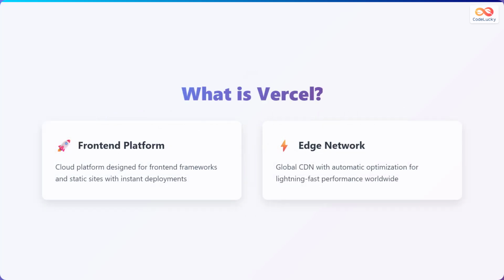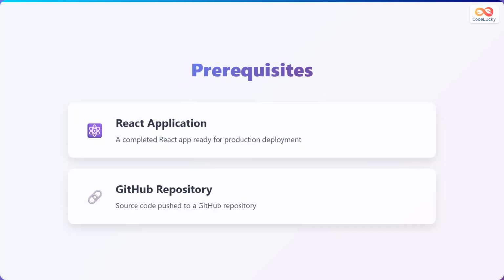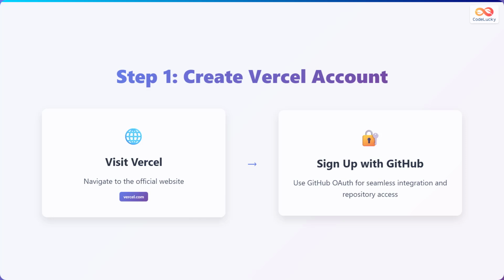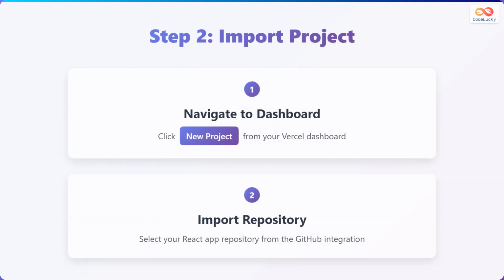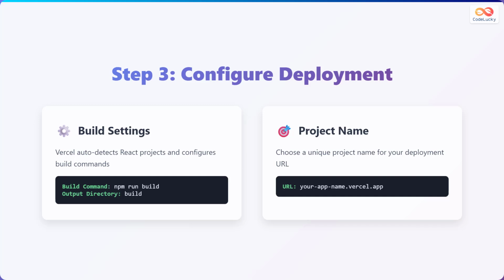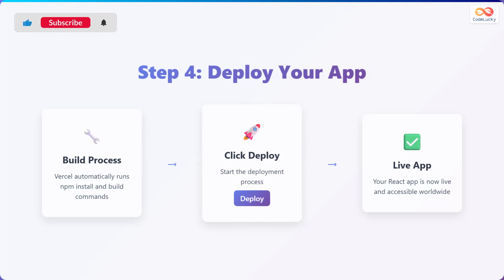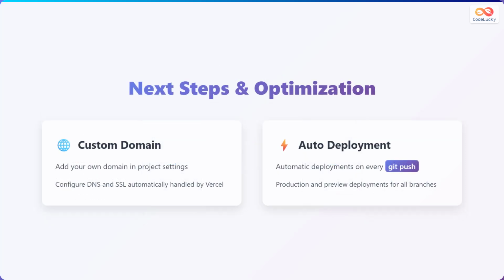Deploy React App to Vercel: A Beginner's Guide (2025)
🚀 Learn how to deploy your React application to Vercel with this easy-to-follow beginner's guide! Vercel makes deployment simple and efficient, perfect for modern web projects. In this video, we'll cover each step from creating a Vercel account to getting your app live. 🎉

We'll start with an overview of what Vercel is and why it's a great choice for React deployments. Then, we will guide you through the prerequisites, including having a ready React app and a GitHub repository. Next, we'll go through creating a Vercel account and linking it to your GitHub. 👨‍💻

After that, we'll show you how to import your project, configure the deployment settings, and trigger the deployment process. Finally, we'll touch on next steps and optimization, including adding a custom domain and leveraging automatic deployments. ⚙️ By the end of this video, you'll have your React app deployed and accessible to the world!🌍

Chapters:
00:00 - Deploying React App to Vercel
00:16 - What is Vercel?
00:40 - Prerequisites
01:04 - Creating Vercel Account
01:21 - Import Project
01:44 - Configure Deployment
02:09 - Deployment Process
02:32 - Custom Domain and Optimization
03:02 - Outro